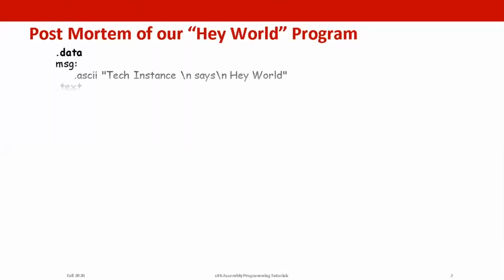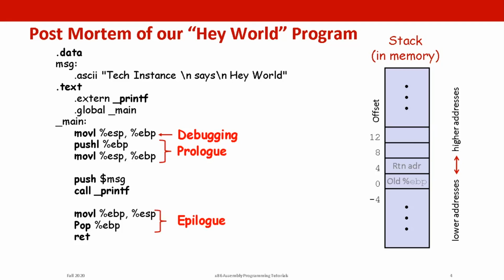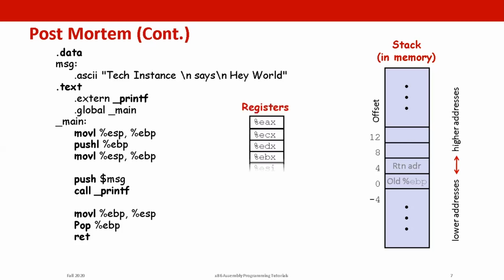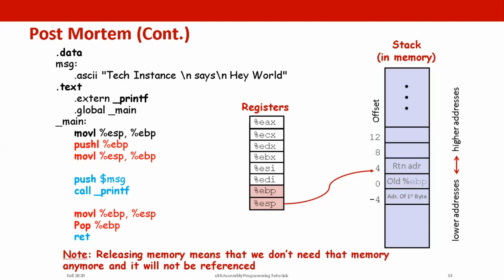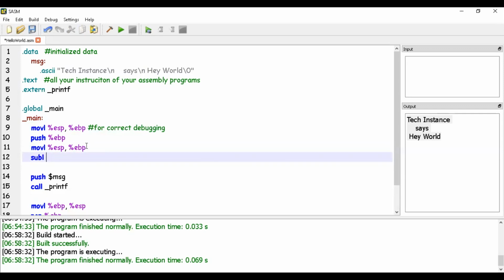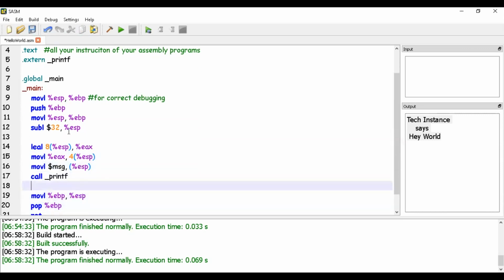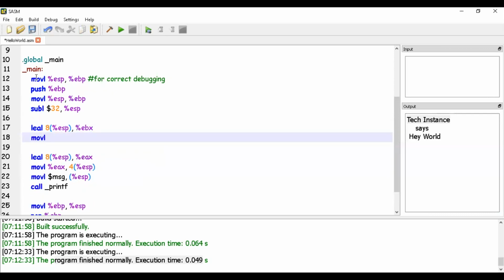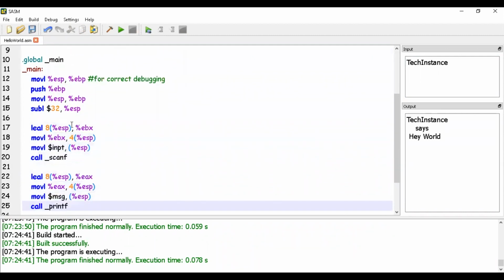What is Stack Memory | User Input in x86 AT&T Syntax | Assembly Explained | SASM Tutorial 3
Assembly Explained: This video addresses the question What is Stack Memory ? and How to handle user inputs in x86 AT&T Syntax.

In this video, we break down:

🔍 A postmortem analysis of the Hello World example from Tutorial #2

📦 How strings are stored in memory

🌀 How the stack works during procedure calls

🛠️ How high-level code is translated by compilers into x86 assembly

🖊️ And finally — how to read user input and print it on screen

This hands-on tutorial helps you build a solid understanding of system-level programming, stack behavior, and real-world usage of AT&T syntax in SASM.

🚀 Whether you're a beginner in low-level programming or exploring how compilers work under the hood, this tutorial is perfect for diving deeper.